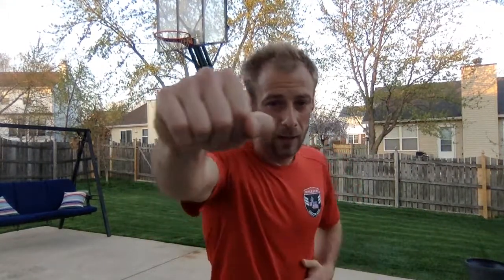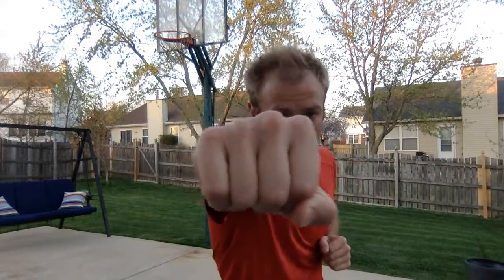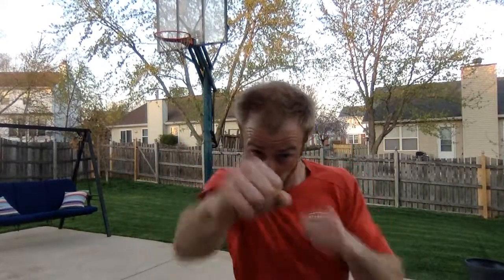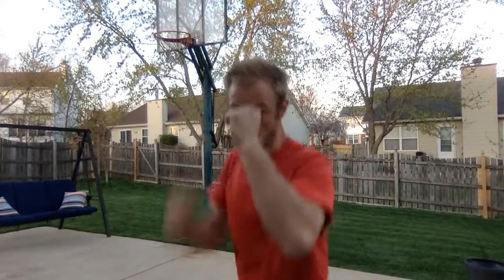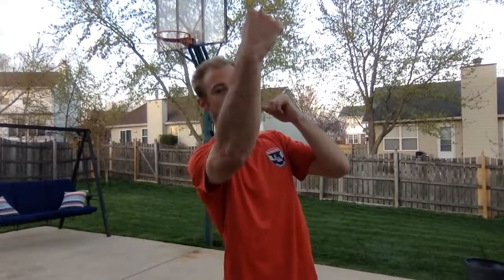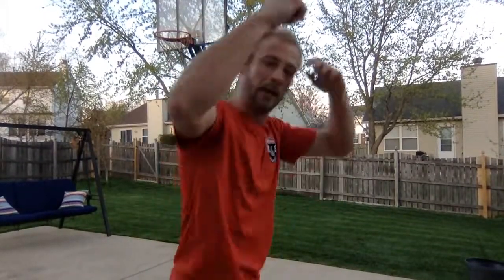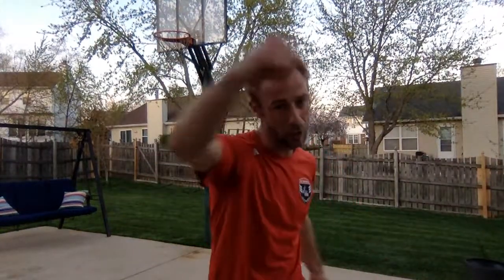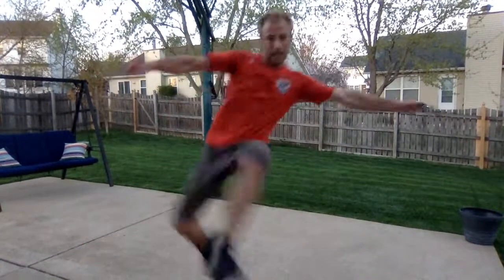Recess With Brad Episode 5: Air Kickboxing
As a way to help parents think of silly and interactive games for their favorite students while at home, I will be putting together a series of videos called "Recess with Brad."  These activities will help to reenergize and revitalize the natural joy within your children.  Blessings!  AMDG, Brad Gieske